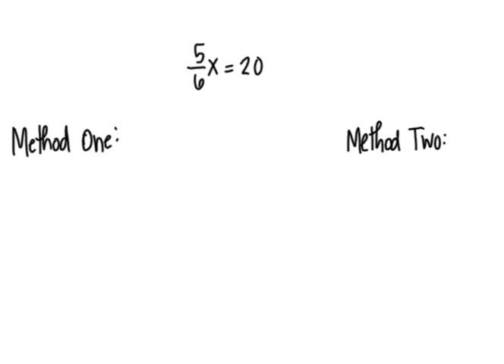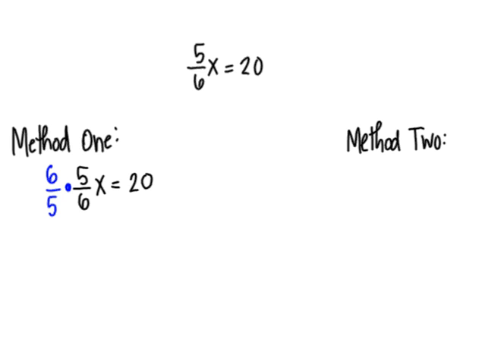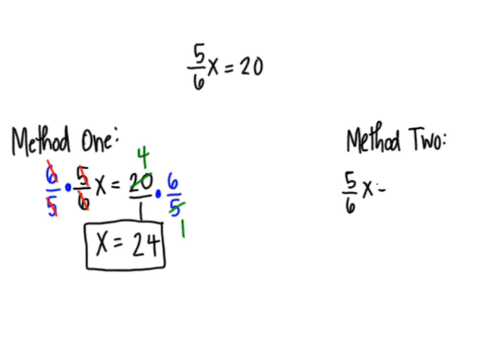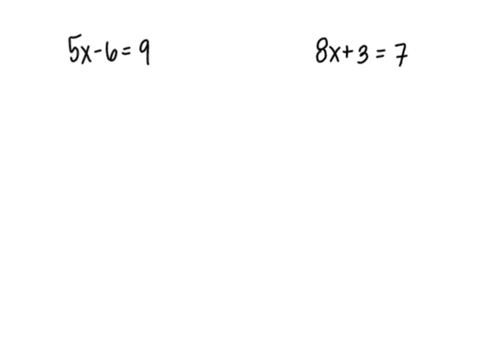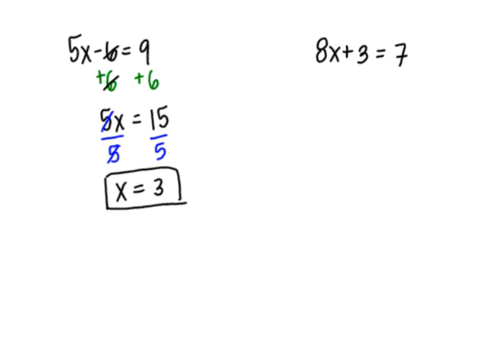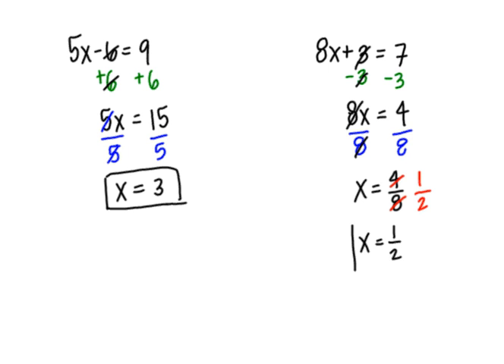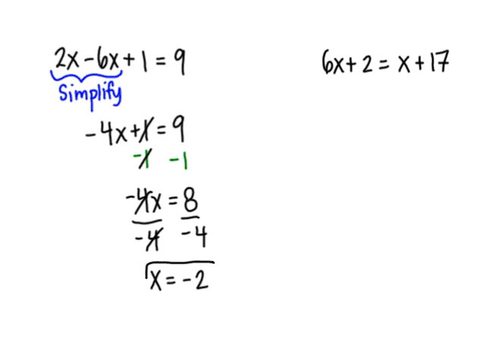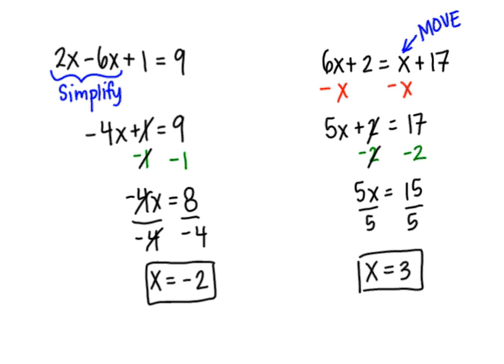Section 2 2 part two